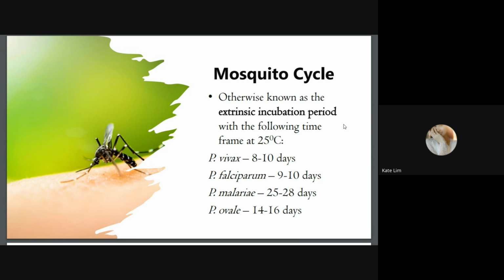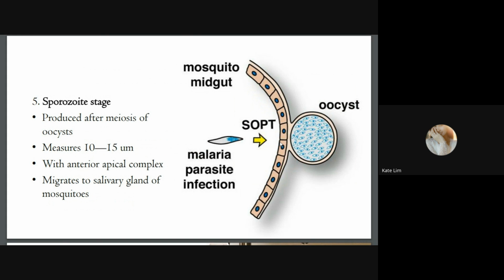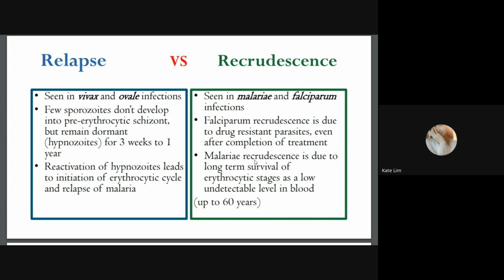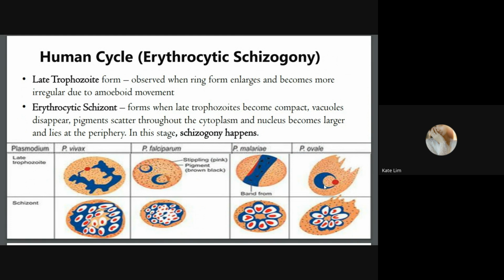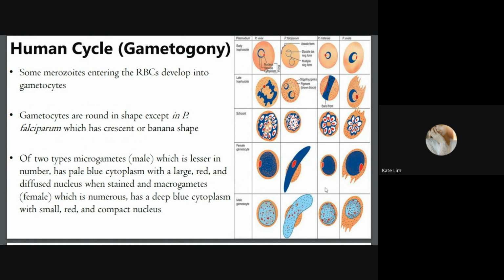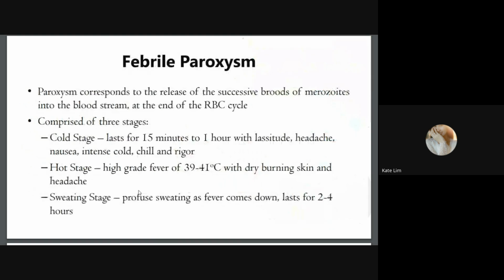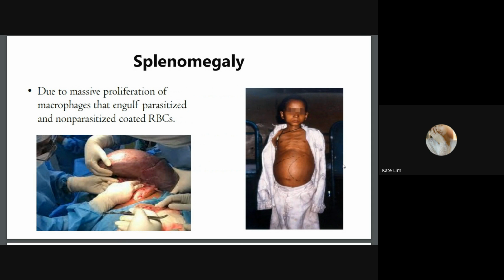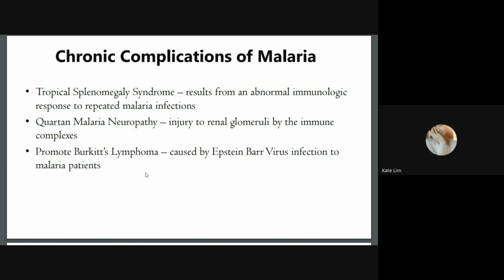January 30, 2026